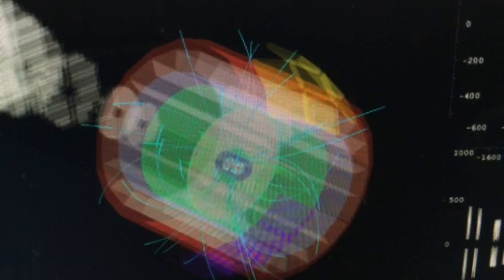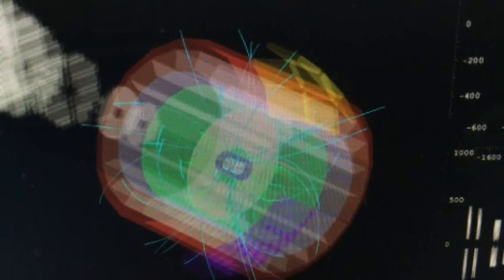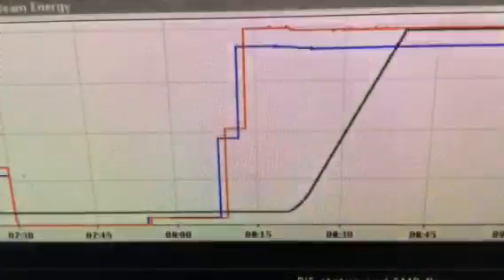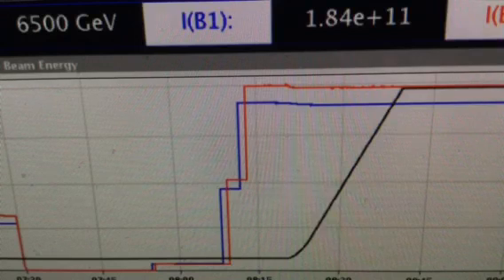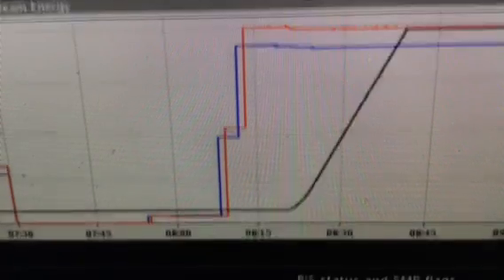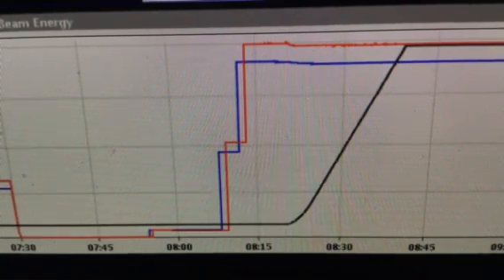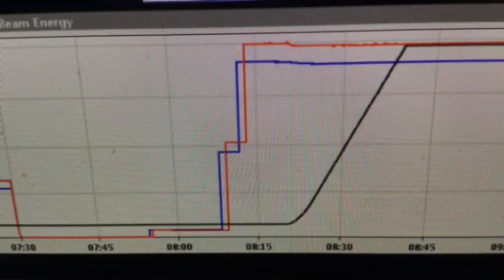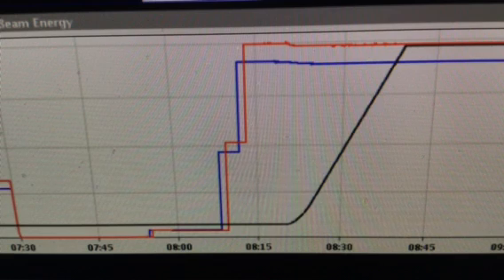BREAKING: "The CERN" Breaks Record "13 TeV" Creates God Particles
The CERN in Switzerland has hit the record speed of 13 TeV and created "The God Particles" but danger awaits also